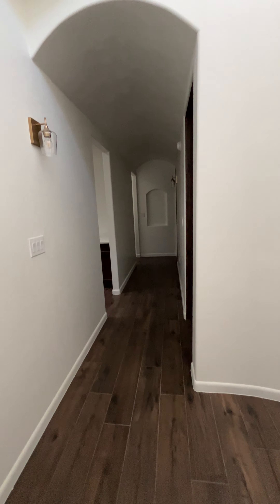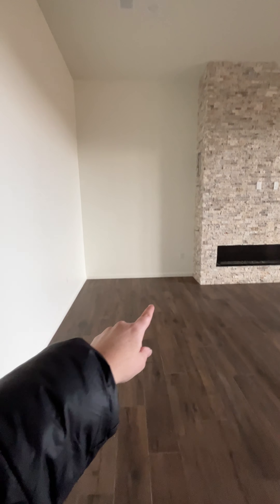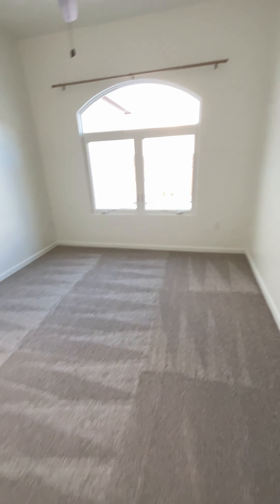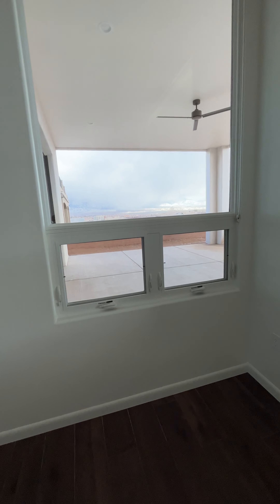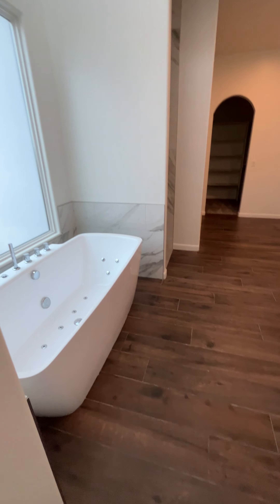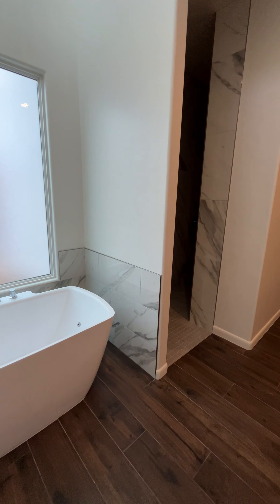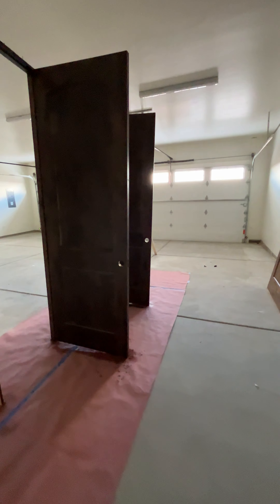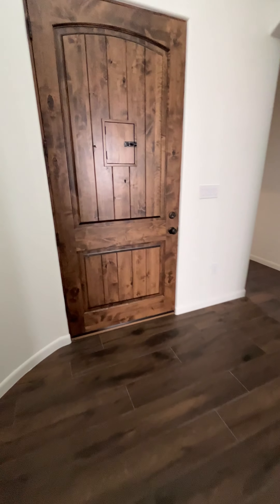February 15, 2023